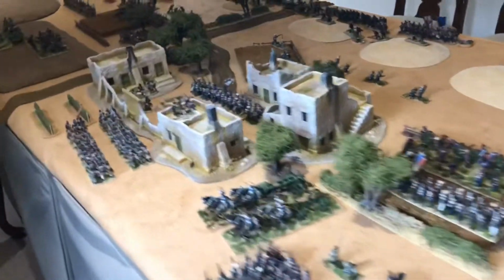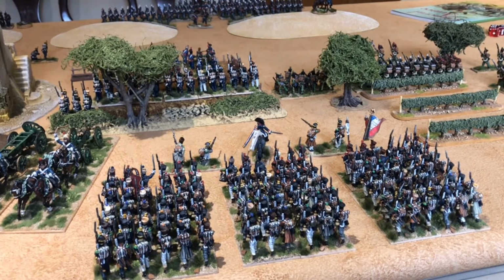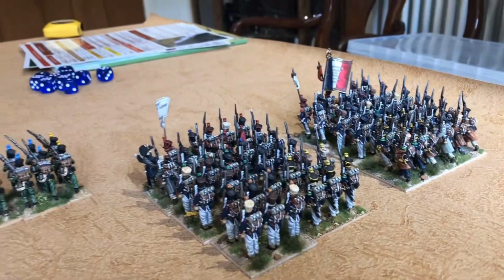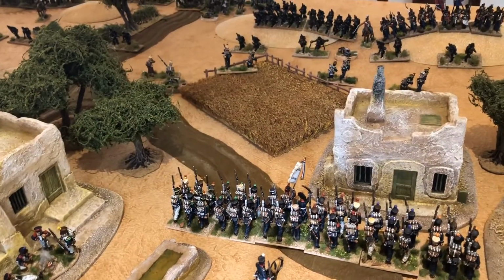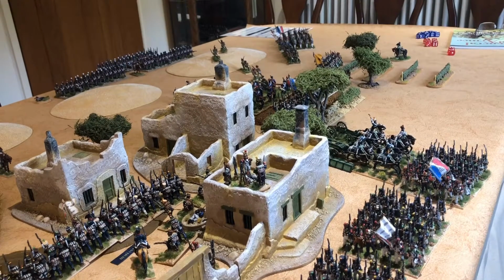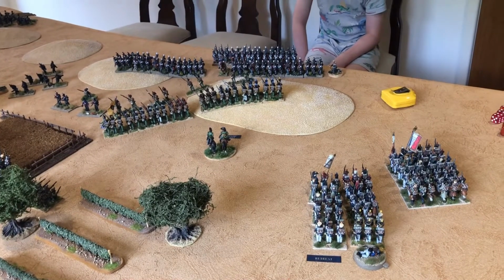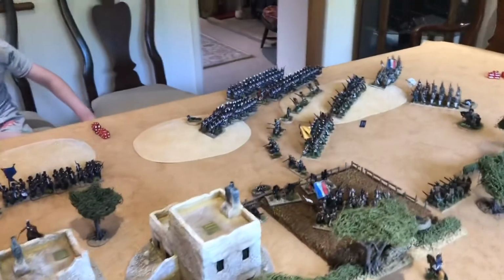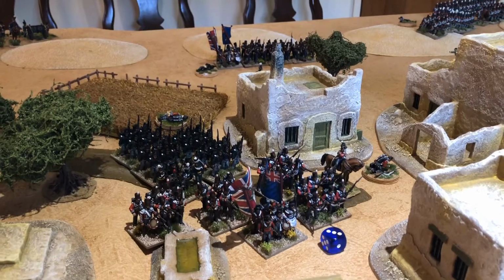General D’Armee Battle Report - Hermandad, Vitoria Campaign